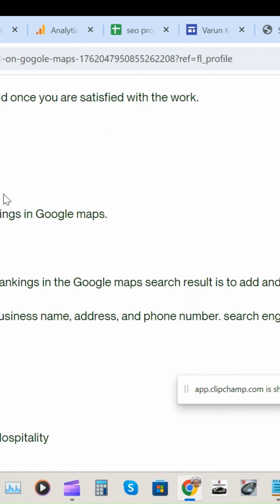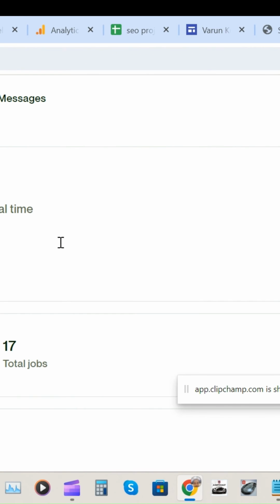upwork project catalog tutorial | How to create Project Catalog on Upwork | Varun Kumar review Vlog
✅ upwork series
1. How to Submit Upwork proposal and Get More Projects on Upwork Varun Kumar Riat Tutorial

6. Hyundai Grand i10 Longterm Ownership Review After 1 year use | PART 3 | Review varun kumar Vlogs

🪐How to with varun kumar riat
1 OnePlus 10T 5G (Moonstone Black | OnePlus 10T 5g mobile price| Varun Kumar riat SEO review Guy Vlogs
2 How To Apply Passport Online in 2023 in 20 Days | Passport Renewal Process PART 1